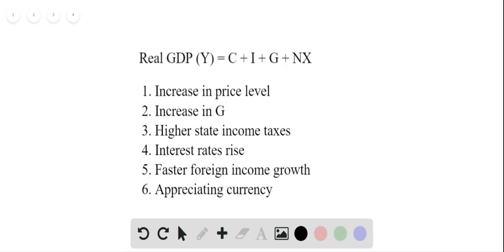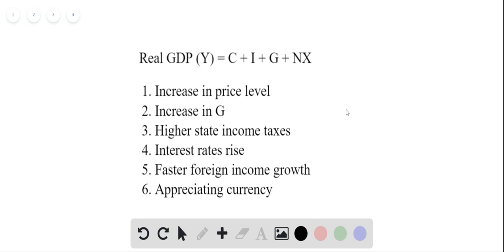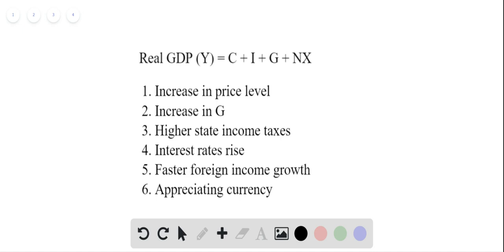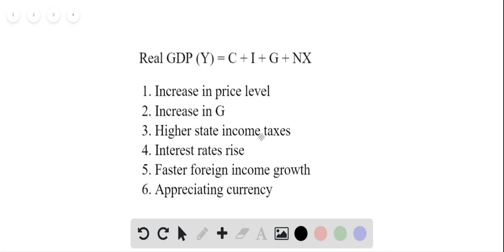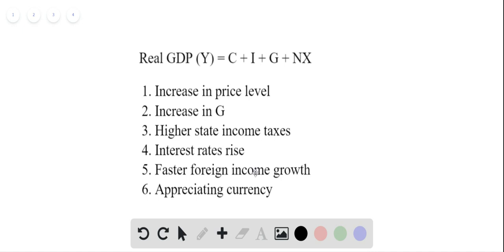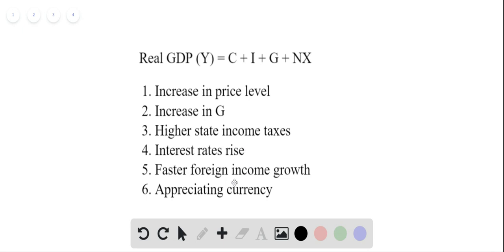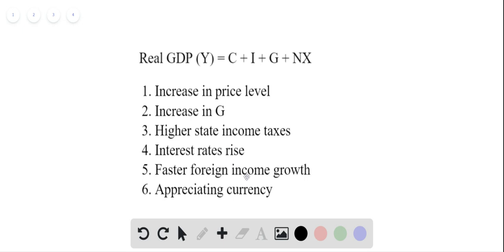Explain how each of the following events would affect the aggregate demand curve a An increase in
Explain how each of the following events would affect the aggregate demand curve. a. An increase in the price level b. An increase in government purchases c. Higher state income taxes d. Higher interest rates c. Faster income growth in other countries f. A higher exchange rate between the dollar and foreign currencies

📕 Economics Q&A
📕 Chemistry Q&A
📕 Math Q&A
📕 Statistics Q&A
📕 Computerscience Q&A
📕 Accounting Q&A
📕 Biology Q&A
📕 Physics Q&A